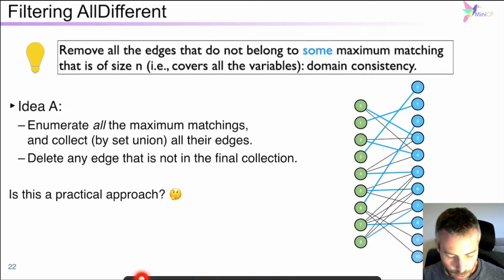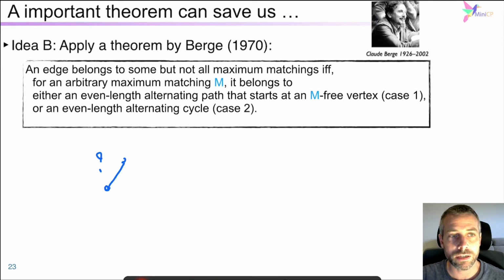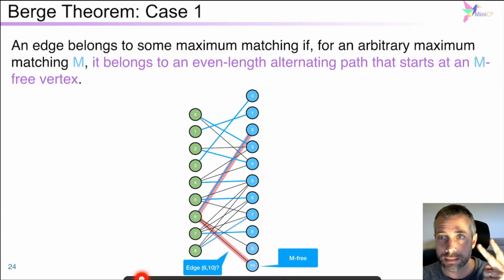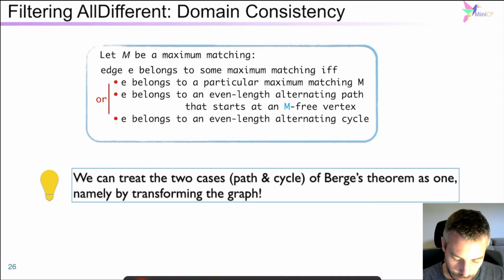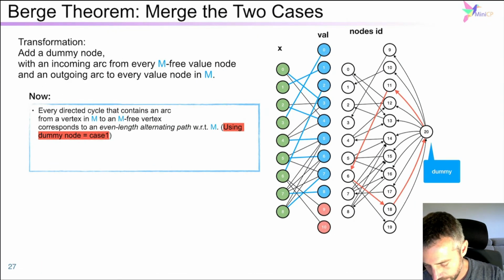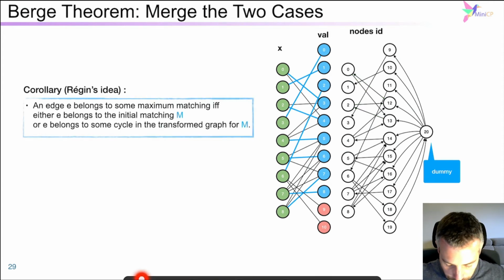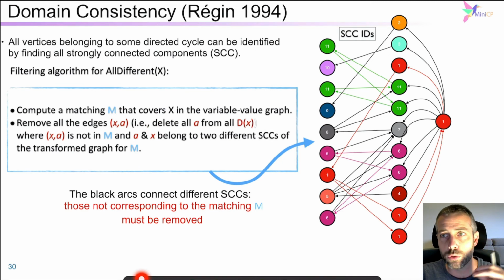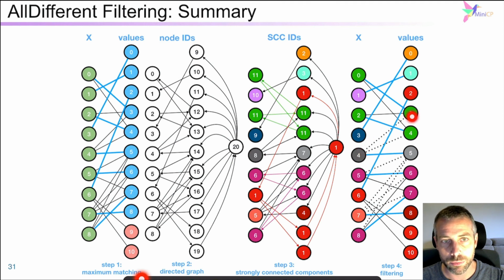Louv31x 2022 s05 ss04 v01 Domain consistency for AllDifferent: Value Removals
We will now see if you are a good sudoku player. A good sudoku player will probably argue that your approach of the previous video is not able to remove all the infeasible values. Is he right ? Can we do more ? Can we imagine an efficient algorithm for removing all infeasible values for the alldifferent or will it be an NP-complete bad news like for the sum constraint ?